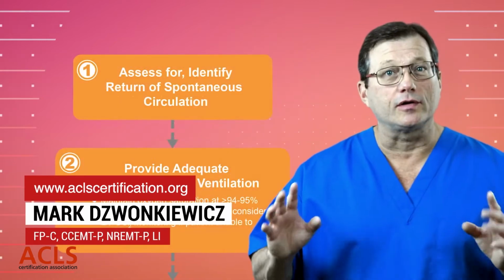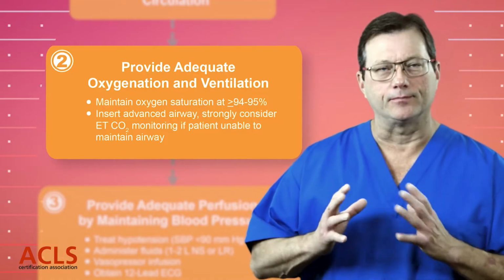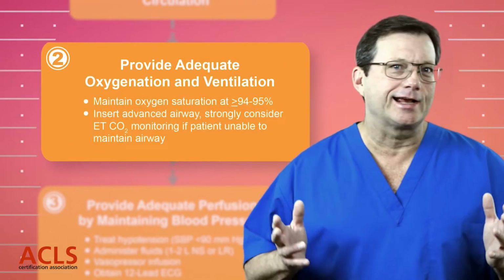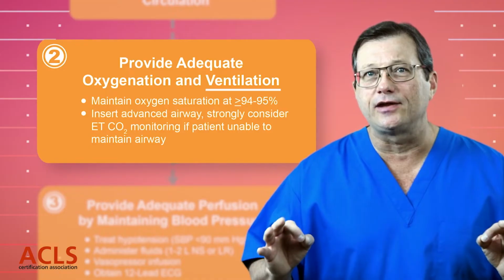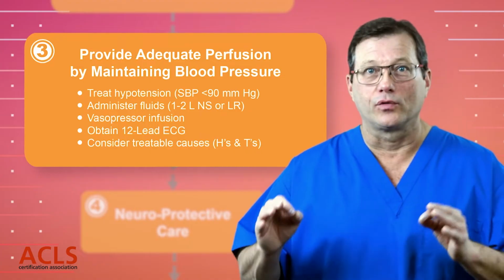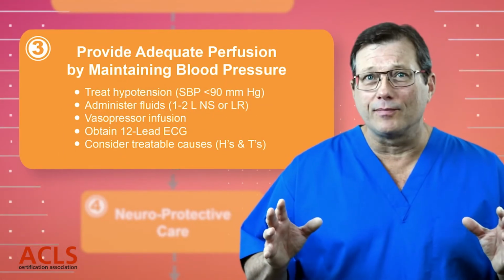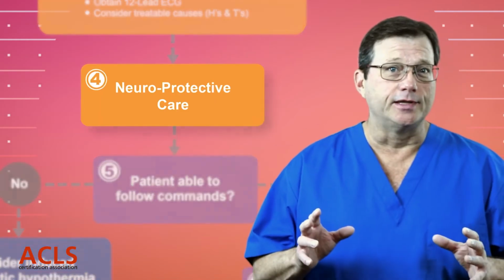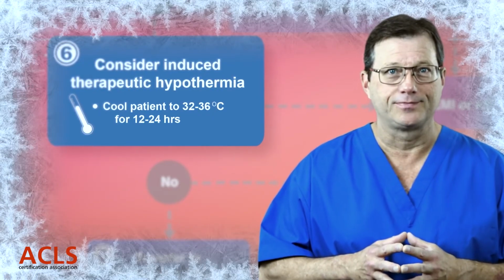ROSC Achieved - Now What? | ACLS Certification Association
Getting a pulse is a huge win—but ROSC is not the end of the resuscitation. In this lesson, we walk through immediate post–cardiac arrest care so your patient has the best chance of survival and meaningful neurological recovery.

✅ Oxygenation first: Use SpO₂ to titrate oxygen and avoid hyperoxia (target 94–99%).
✅ Ventilation next: Use waveform capnography and adjust ventilation to target EtCO₂ ~35–40 mmHg—start around 10 breaths/min and titrate (don’t hyperventilate).
✅ Treat hypotension early: Raise blood pressure with fluid boluses + reassessment before moving to vasoactive meds; monitor lung sounds to reduce the risk of pulmonary edema.
✅ Identify the cause of arrest: Cardiac arrest is the consequence—get a 12-lead ECG, consider AMI/cath lab, then work through Hs & Ts.
✅ Neuro status matters: Assess whether the patient can follow commands (they don’t need to speak). If neurological recovery is unclear, targeted temperature management (TTM) may improve outcomes (32–36°C for at least 24 hours, per protocol/facility capability).

This is the framework that keeps teams organized after ROSC—oxygenation, ventilation, perfusion, cause, neuro—so nothing critical gets missed.

💬 Comment: After ROSC, what do you prioritize first in your workflow—SpO₂ titration, EtCO₂ control, BP support, 12-lead/AMI evaluation, or neuro check?

Educational content only. Follow your local protocols and medical direction.

Here is some more information about ACLS Certification Association:

prioritizes making life-saving education and medical certifications available in an easy-to-use online format. Our curriculum and testing materials are designed and peer-reviewed by our Medical Review Board utilizing the latest guidelines from ILCOR, the American Academy of Pediatrics, and the American Heart Association.

Chapters:
00:00 Introduction to ROSC
00:42 Immediate Priorities After ROSC
01:35 Airway and Oxygen Management
02:28 Hemodynamic Stabilization
03:24 Post–Cardiac Arrest Care
04:45 Identifying and Treating the Cause
05:40 Ongoing Monitoring and Next Steps